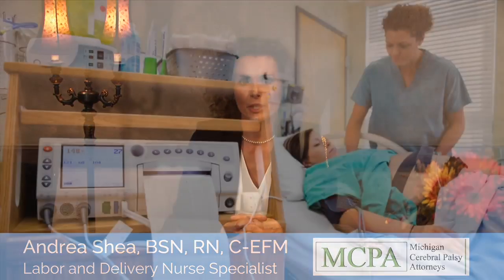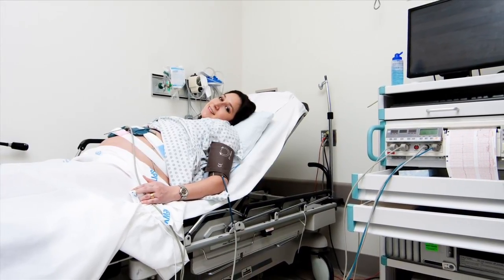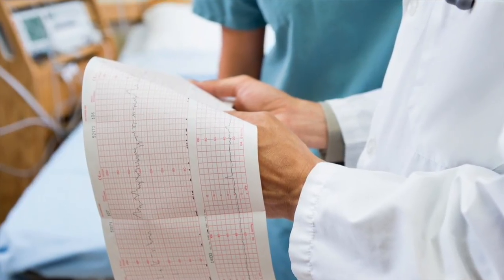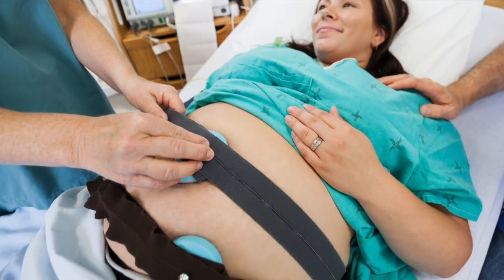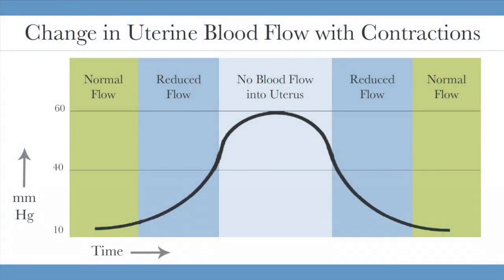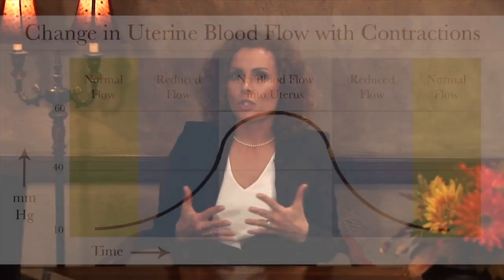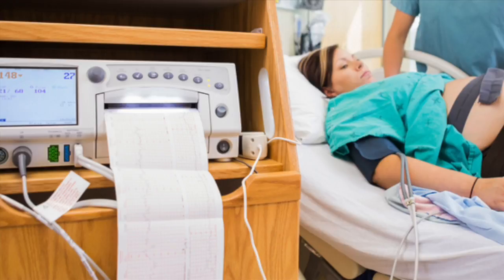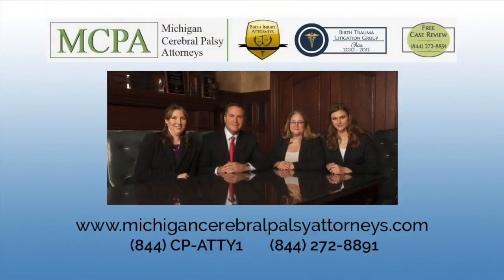Fetal Monitoring Errors, Birth Injury, and Hypoxic Ischemic Encephalopathy (HIE)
In this video, our on-site labor and delivery nurse explains the importance of electrical fetal monitoring.

Transcript:
My name is Andrea Shea and I’m a registered nurse. I’m the on-site nurse here at Michigan Cerebral Palsy Attorneys. I currently review medical records. When I receive the medical records, it takes me weeks, sometimes months, to go through, review, and look for potential mistakes that may have occurred in the labor and/or delivery period.

During my obstetrical nursing training, I was required to become certified in electronic fetal monitoring. Electronic fetal monitoring is essentially the window into the unborn baby’s world. It allows nurses and doctors to see how the baby is tolerating labor, specifically contractions. Electronic fetal monitoring measures two very important bits of data, if you will. Number one, it’s measuring the baby’s heart rate and, number two, it’s tracing, or measuring the mom’s uterine contractions. When doctors and nurses are monitoring a patient, it’s very important that they use the standard language and standard description when communicating findings with one another, as well as when documenting findings.

When a mother comes in to a labor a delivery unit to be assessed for labor, or if she’s in labor, the nurse is going to attach some monitors to her abdomen. The electronic fetal monitors have two different monitors that are required. The first is called an ultrasound and that measures the baby’s heart rate and it does require a bit of gel and it is usually placed right where the nurse can feel the baby’s back. The second one is called a “toco.” It has a little bit of a knob on it and that’s put lower on the belly typically, and that measures the uterine contractions.

During a contraction, the blood flow is temporarily cutoff. As that muscle gets tight and contracts, the blood flow stops and then once that uterus relaxes and that muscle relaxes, the blood flow goes back to the baby. In a naturally occurring labor those contractions typically happen every 3-4 minutes, and that’s safe. Contractions that occur every 3-4 minutes are safe for babies; that allows the babies time to catch their breath and to get oxygen again. A way to think about contractions and oxygenation, if you think about swimming. When we swim in a lake or a pool and we’re about to go under water we take a big, deep breath and we hold it for a period of time and when we need more air, we come back up out of the water and we take another deep breath. The baby can tolerate temporarily not receiving oxygen, as long as it can have a period of rest where it can get oxygen.

When a mom is in labor and she’s attached to this machine and the nurses and doctors are interpreting these findings, they’re using these findings to guide the management of the care of that mom and the baby. The electronic fetal monitor is the most important tool utilized by doctors and nurses during the labor and delivery. If that tool is misused, misinterpreted, those finding are not communicated properly or documented accurately, it can have a devastating effect. Consequences can result in a permanent, preventable, birth injury.

For a free case review, you can reach one of our attorneys at or please fill out the contact form on this website and one of our attorneys will get back to you.